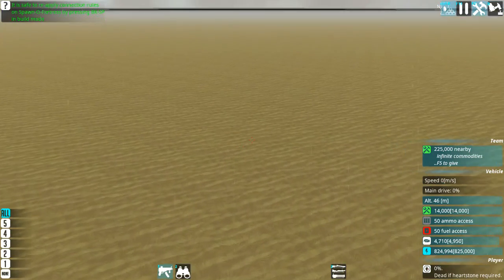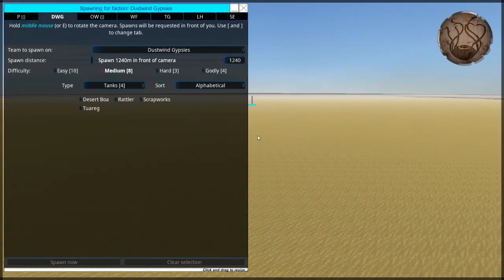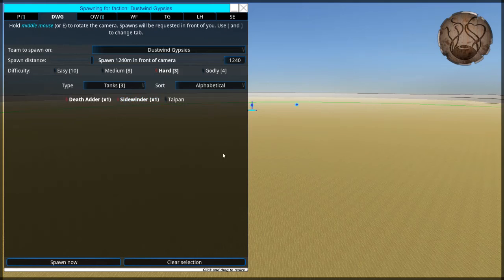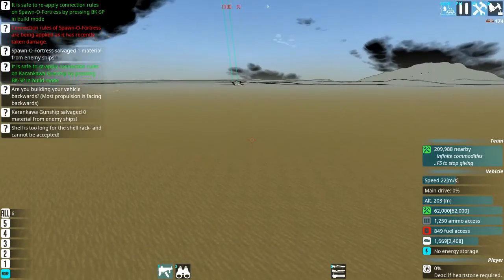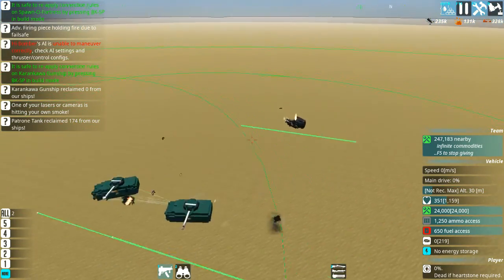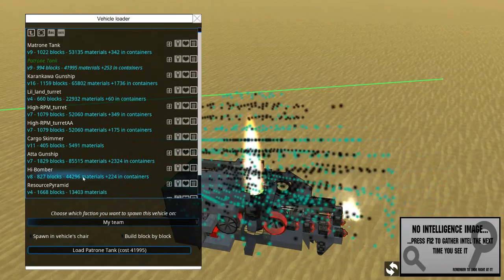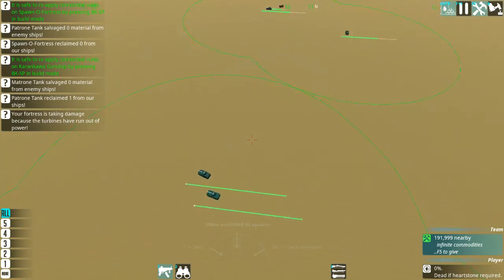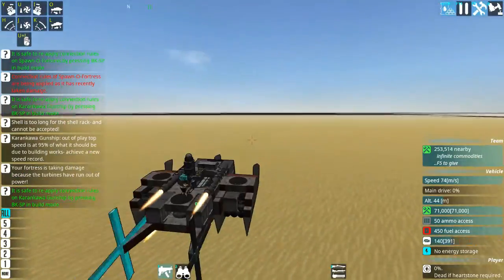From the Depths: Ashes of the Empire Preview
I am strongly considering abandoning my Neter playthrough, for these reasons:

1. My understanding of the game has changed so much since I started that I would have to start over anyway or else scrap basically everything.

2. The lag was terrible. Without a significant antidote to lag, my ability to play campaign at all is at risk.

I have wanted to play AofE for a long while anyway. Where it may be an antidote to my lag problems is that the player is limited to using 2000 volume or less craft, so no more giant airships. I like working on smaller craft anyway, and it is a great way to learn how to maximize the outcome for the minimum number of resources. Also, it seems from playthroughs that I have seen that it is a bit more challenging.

In this video I preview some of the craft I have developed for an Ashes of the Empire campaign. Shown are land fortifications, a bomber, a frontside airship gunship, a resource base and cargo craft, and two new tanks, the first I have ever built: the Patrone and the Matrone. The Patrone uses HESH shells, the Matrone uses rapid-fire frag shells. Both run on the same chassis, just the turret is different. Before I start my campaign I also want to build a surface skimming "destroyer" that uses both the Patrone and Matrone turrets in the same chassis along with missiles, hopefully under the volume limit. Something faster than the 20ms tanks for quick defensive response to base attacks.

Things are a bit unsettled at the moment with my tobacco withdrawals thing (they suck,) but I might start the new campaign as early as Sunday.